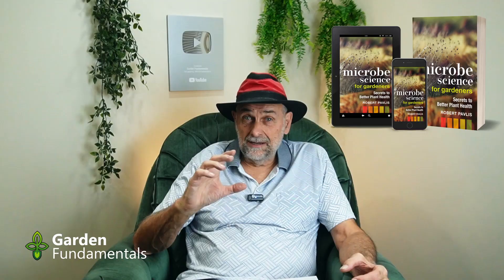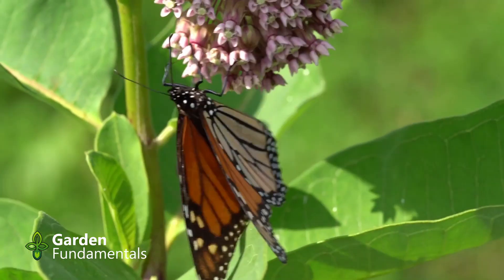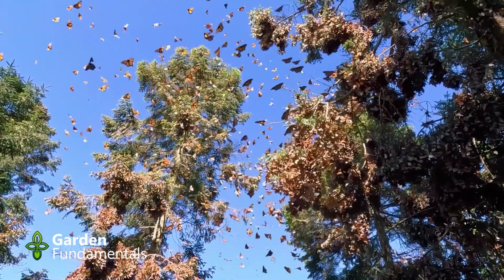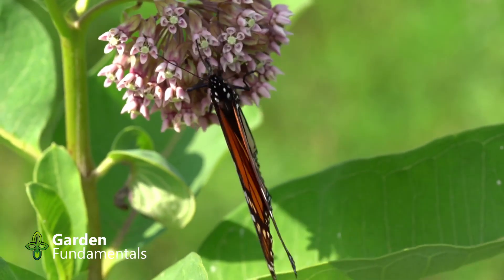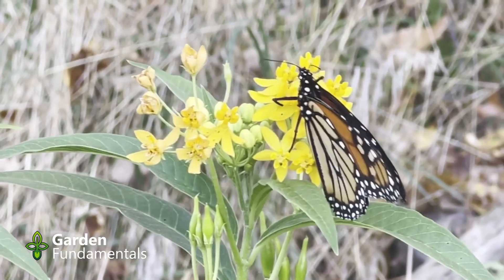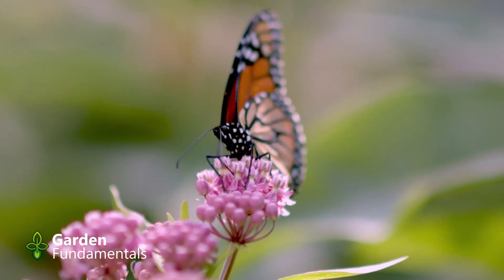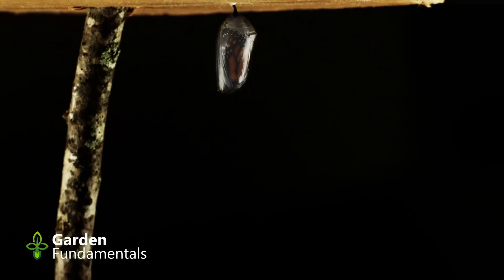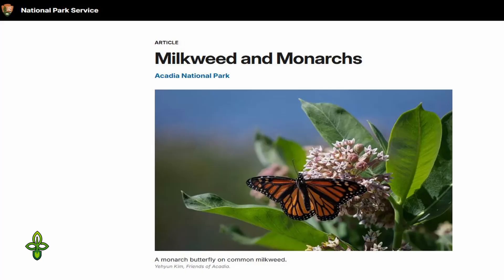The SECRET Behind Monarchs Finding Your Garden?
Monarch butterflies have a special connection with milkweed plants. We examine the science about how they find milkweed so that you can plan your garden to be more beneficial for monarchs.

Can Monarchs SMELL Milkweed From 2 Miles Away?